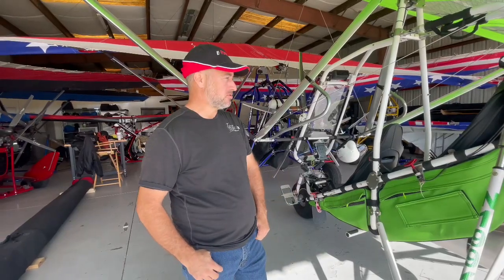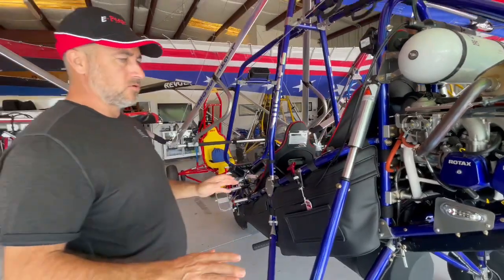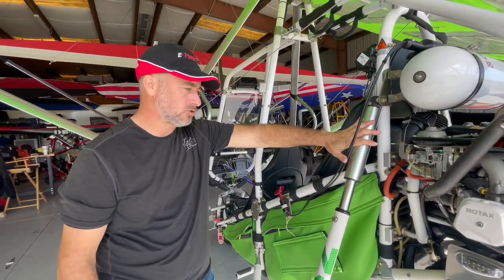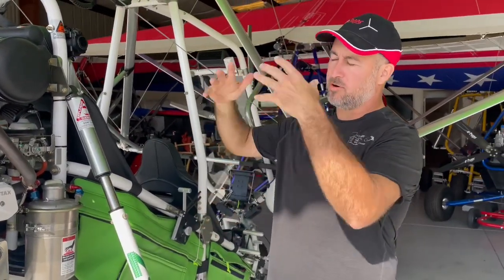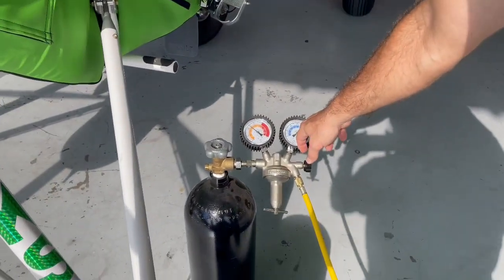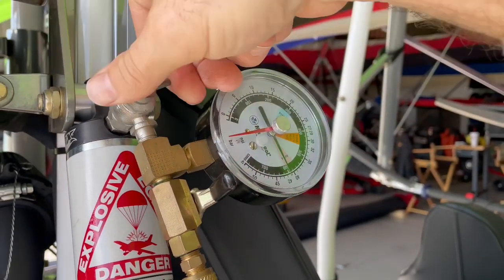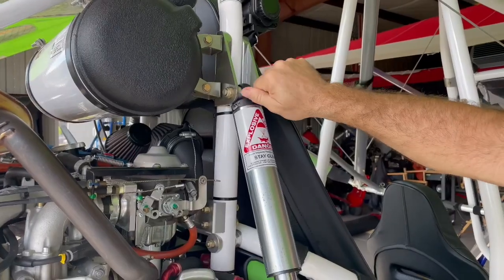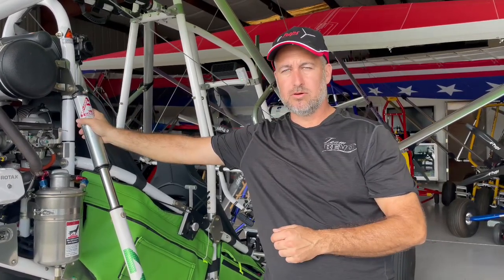Charging your shocks on a REVOLT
Keeping your gas charged shocks properly charged is part of the maintenance on the REVOLT. Here is a quick look at how that’s done and the equipment needed.